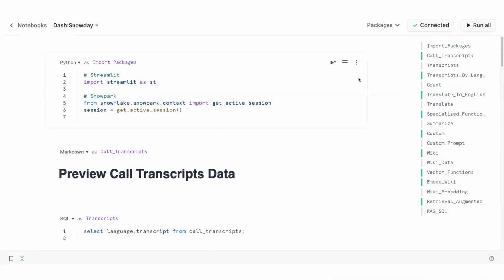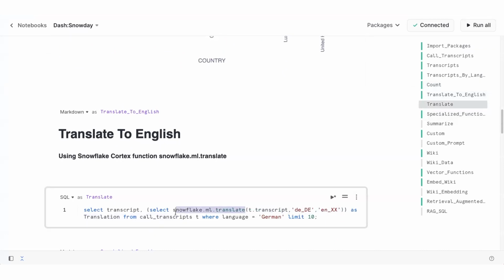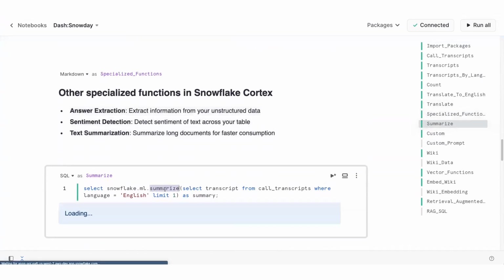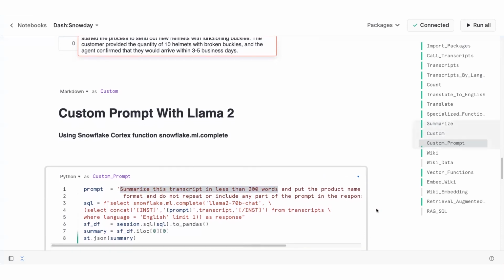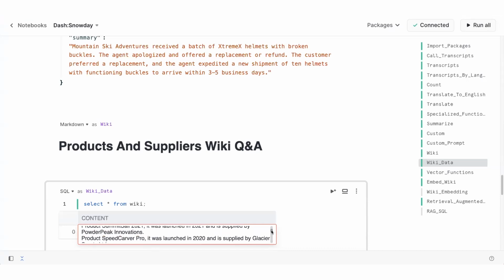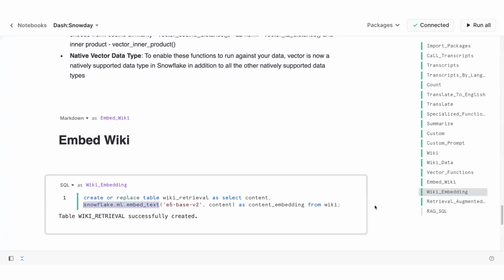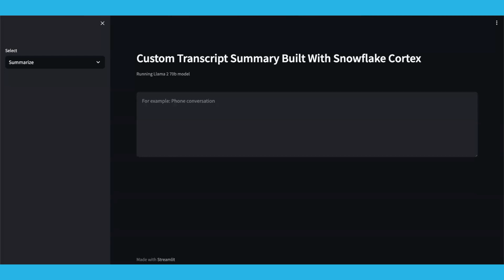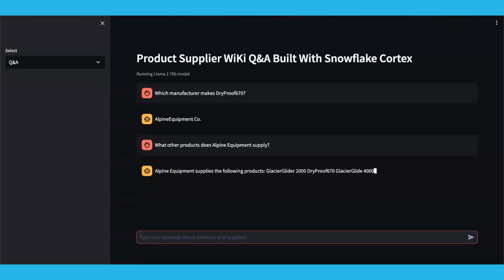Snowflake Cortex: Industry-leading AI Models And LLMs In Snowflake | Snowday 2023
Snowflake Cortex, available in private preview, is an intelligent, fully managed service that offers access to industry-leading AI models, LLMs, and vector search functionality, making it easy to securely run LLMs inside Snowflake. Snowflake Cortex makes it possible to run tasks, such as translating text, in seconds or build contextualized apps in minutes by combining  Meta AI’s Llama 2 model and vector functions, all inside Snowflake Cortex.